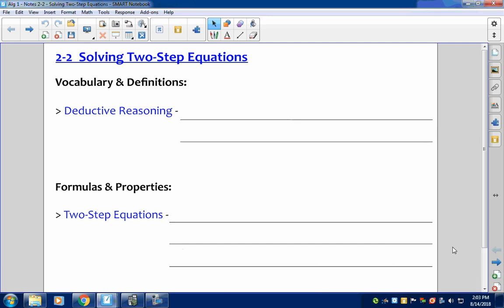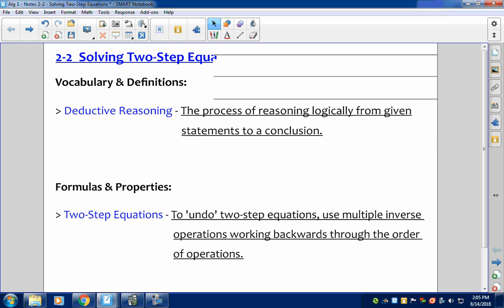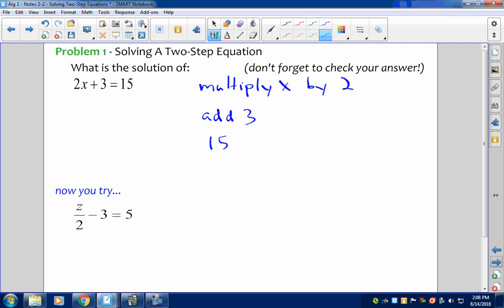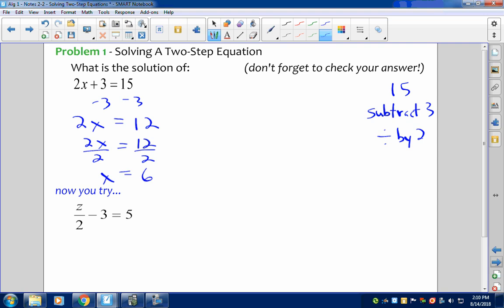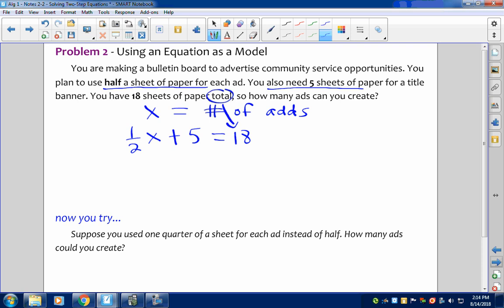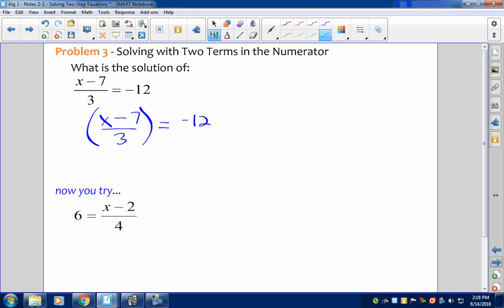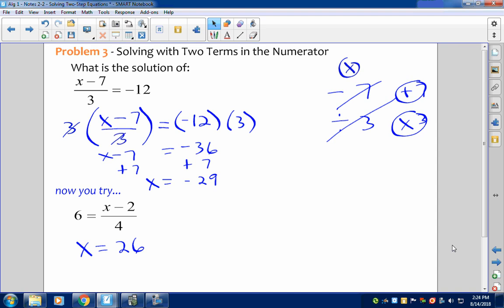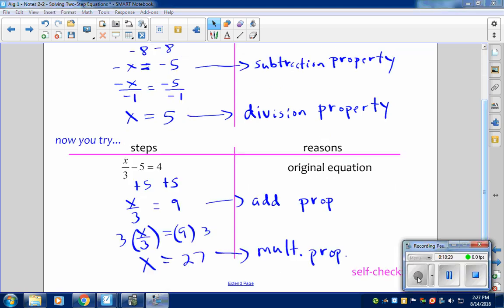2 2 Two Step Equations